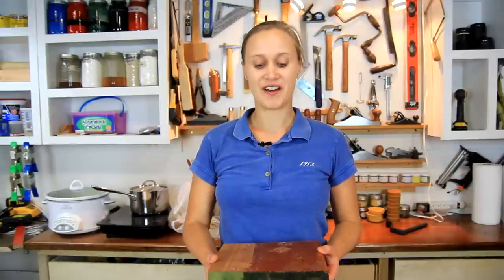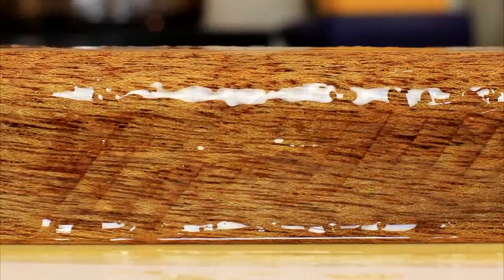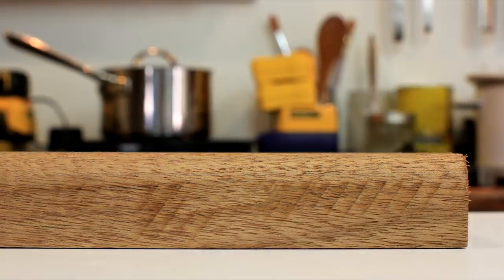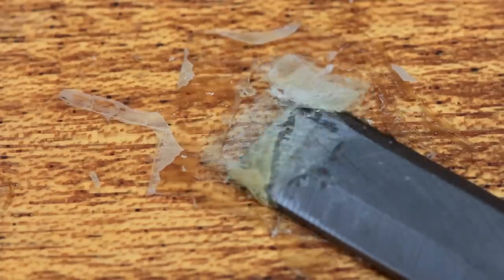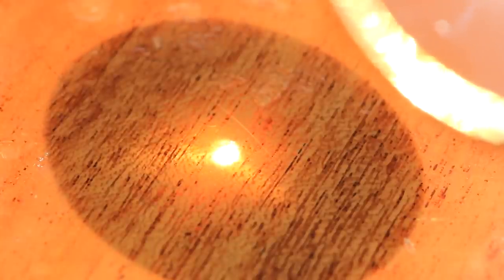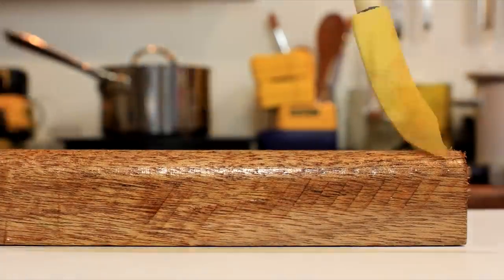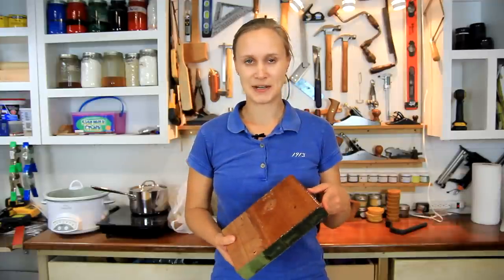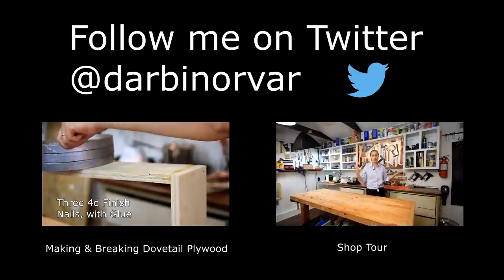What does 40 Coats of Polyurethane Look Like?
A little test of how well polyurethane works when there are 40 coats. Heating, dropping rocks and chiseling the wood. It only took half a quart for this test. with testing there is always waste.

So how thick is all that poly? About a 1/16 of an inch.

Mailing Address:
Darbin Orvar